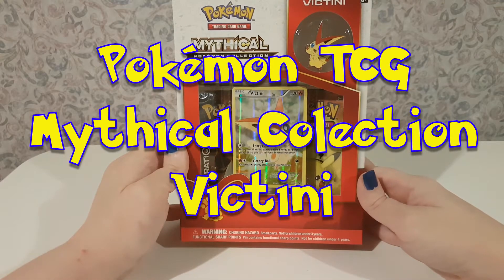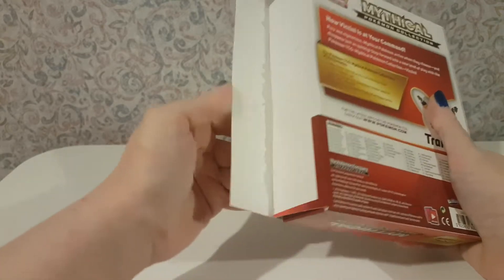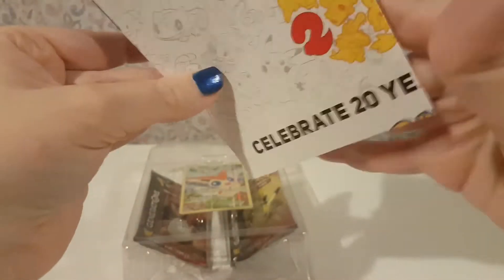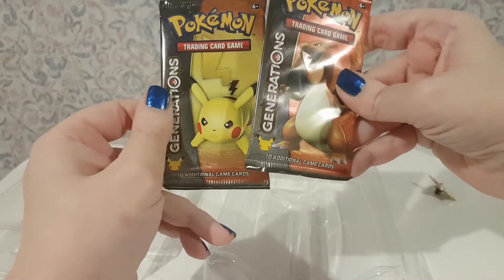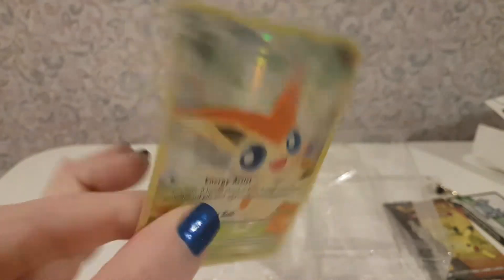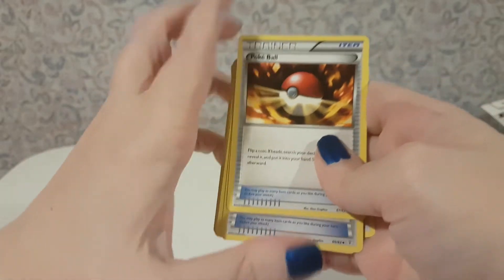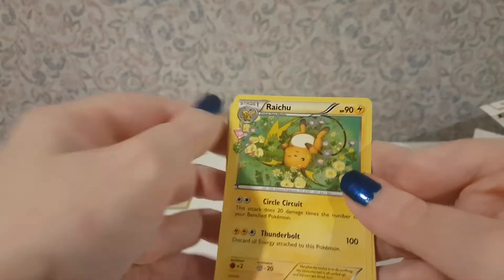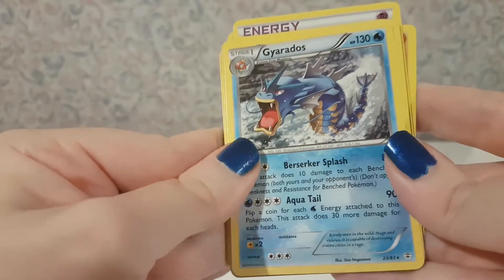Opening Pokémon Mythical Collection Victini - Pokémon Card Unboxing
In this video I look at the contents of the Pokemon Mythical Collection Victini box. Including opening 2 Pokémon Generations booster packs.

Thinkie Pinkie (slow) - Samantha McKay